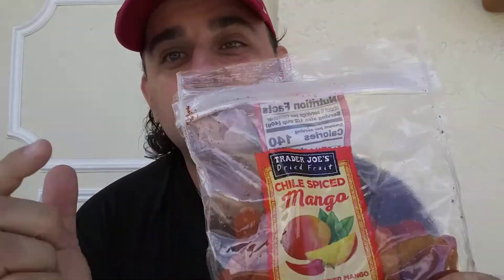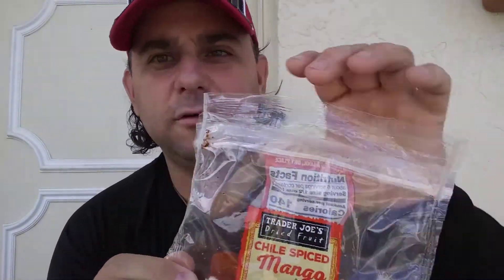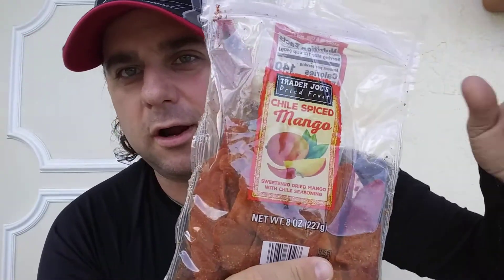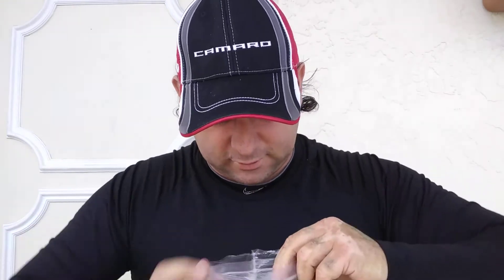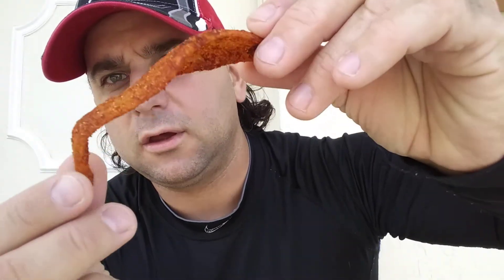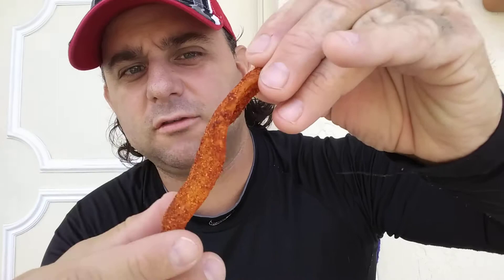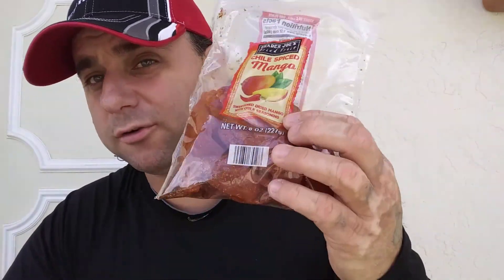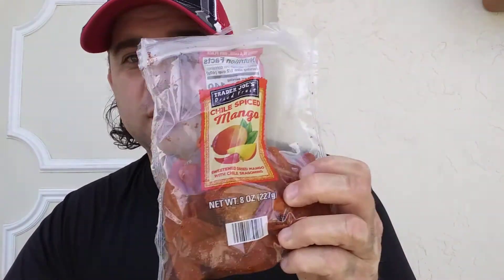Chile Spiced Mango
Trader Joes exclusive product